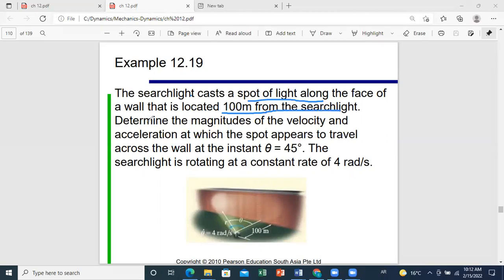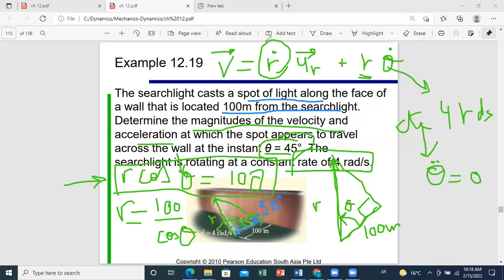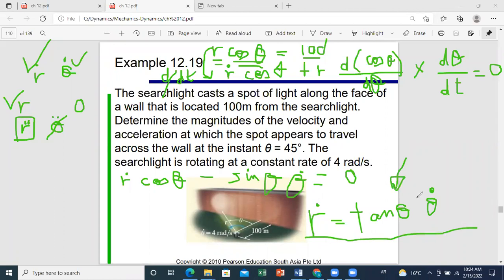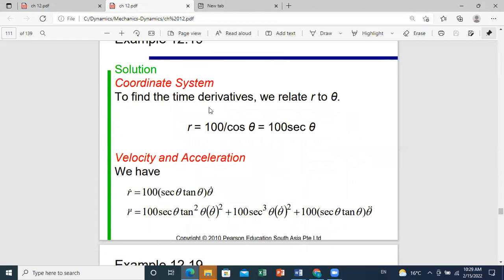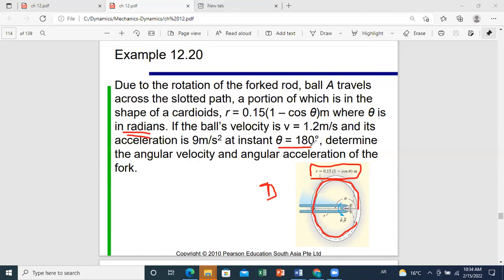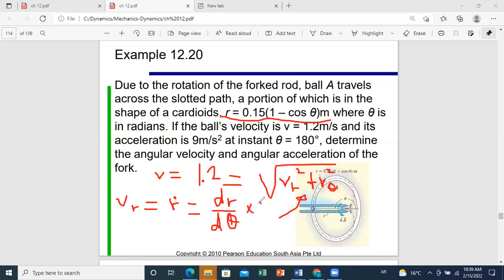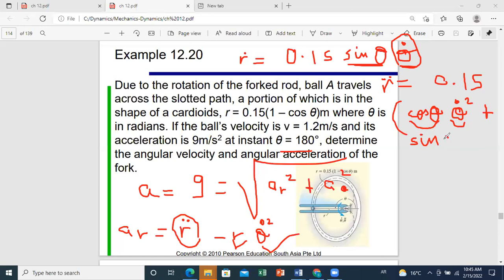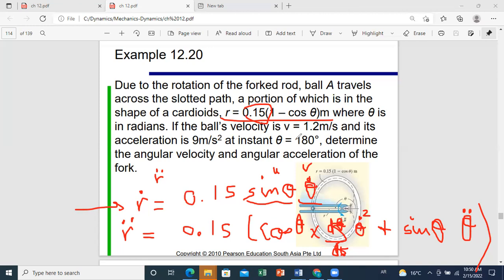SP22 - Cylindrical Coordinates - Part 2